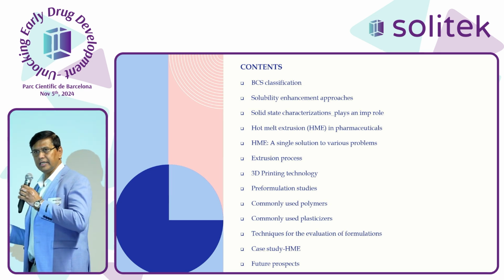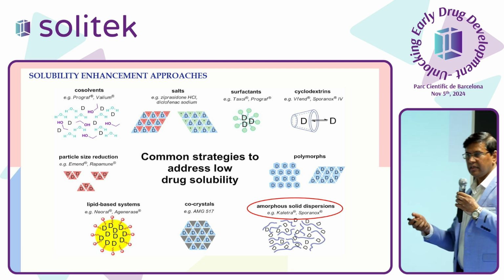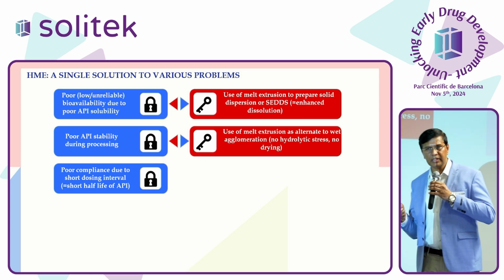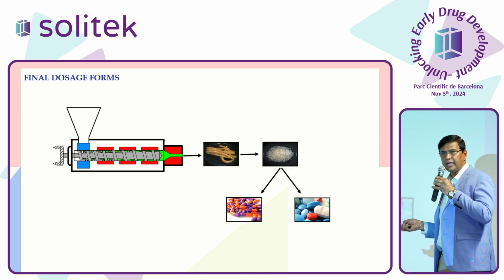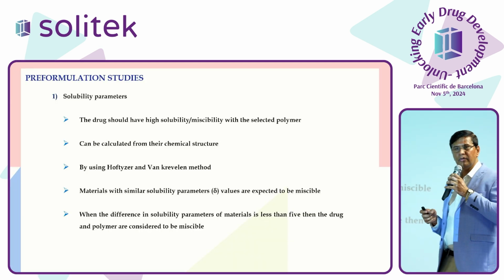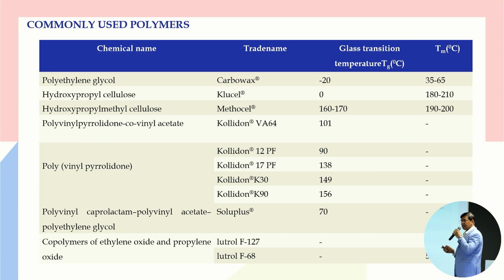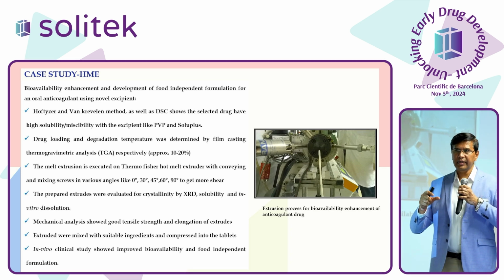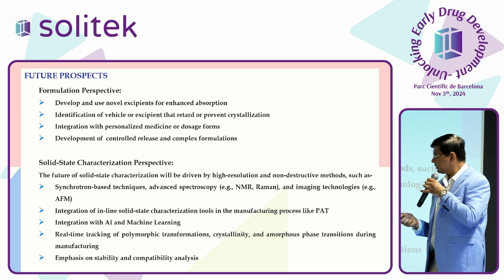Enhancing Solubility & Robust Formulations: HME & 3D Printing Innovations | Dr. Devendra Ridhurkar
Join Dr. Devendra Ridhurkar, CEO and Founder of RidNova Pharmaceuticals, as he delves into advanced solubility enhancement technologies at the 2024 "Unlocking Early Drug Development" Symposium. In this insightful presentation, Dr. Ridhurkar explains how integrating hot melt extrusion (HME) and 3D printing can overcome formulation challenges—especially for low-solubility (BCS Class 2 & 4) drugs—to ensure robust, stable formulations.

He discusses key techniques such as solid dispersion, polymer selection, and process optimization, highlighting the advantages of solvent-free processing and real-time quality control. With practical case studies and an eye on future innovations like AI integration and continuous manufacturing, this talk provides a comprehensive look at how next-generation technologies are revolutionizing pharmaceutical development.

_Subscribe for more expert insights and innovative strategies in pharmaceutical development!_

📍Parc Científic de Barcelona
c/ Baldiri Reixac, 10-12
08028 Barcelona

_Solitek - Solid Technologies SL, your partner crystallization, solid state and preclinical drug development services_